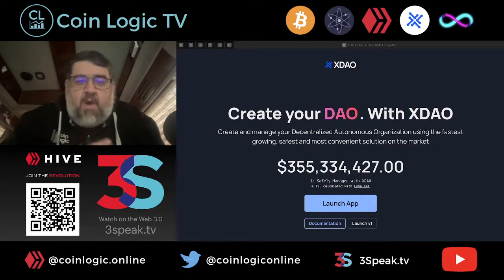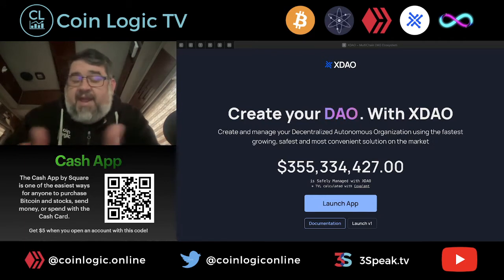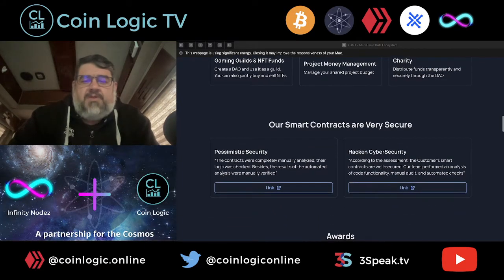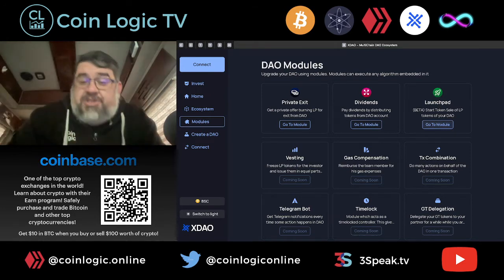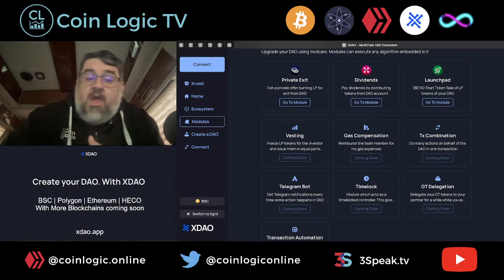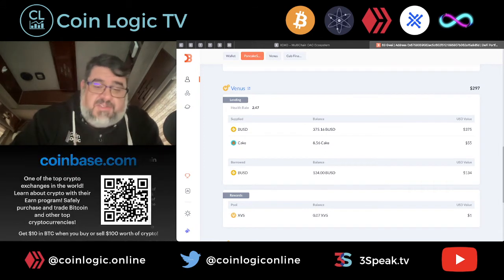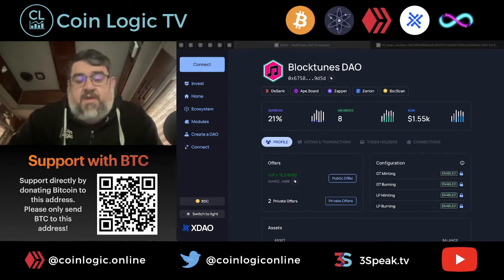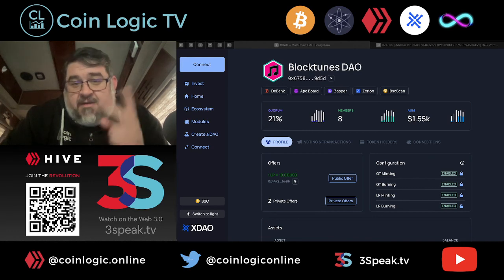XDAO Feature Updates and Overview Best DAO Builder in the Crypto Space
Hello everyone and welcome back to another DApp review on Coin Logic TV! Today we are revisiting XDAO and showing off some of the new updates they have going on!

The XDAO team has been extremely busy and have been making some awesome functionality and UI updates!

They have extended to many different EVM based blockchains and Ethereum layer 2 solutions.

We are currently using XDAO to build our music platfrom, You can use it to put funds into yield farms, lending protocols, or just hold tokens in the wallet.

They have added a new Launchpad feature that allows DAOs to launch their investment tokens quickly and easily!

They have also added a new dividend payment feature that allows DAOs to pay out their token holders a portion of the rewards earned from the DEFI yield farms.

The opportunites for DAOs are endless and the surface hasn't even been scratched.

Come check out this NO CODE DAO builder today!

Nothing we say is financial advise.

This is for educational and recreational purposes only!

Stay safe in these volatile markets and don’t get rekt!